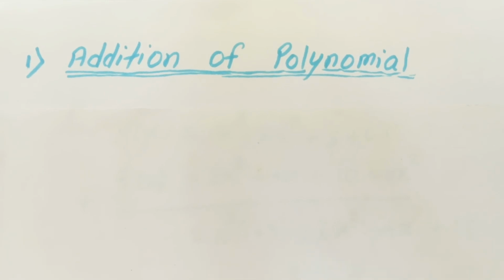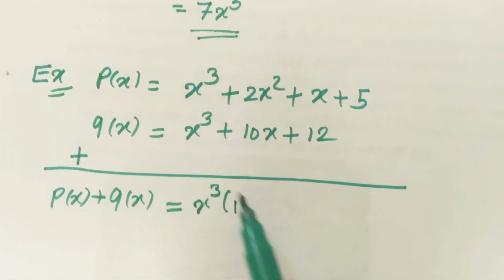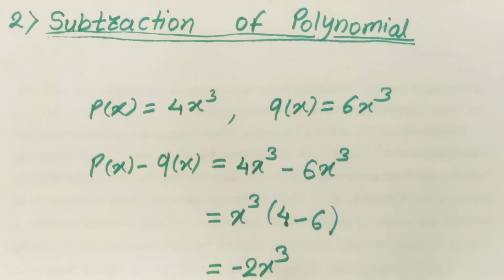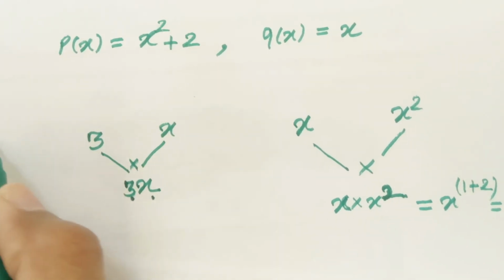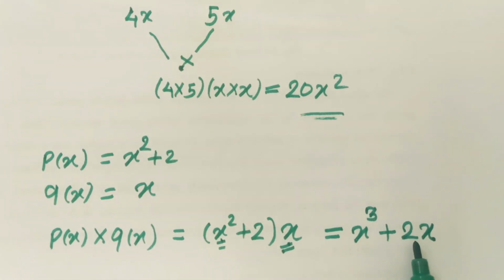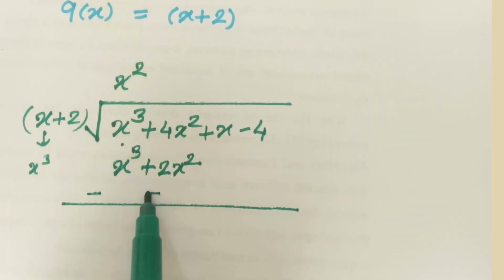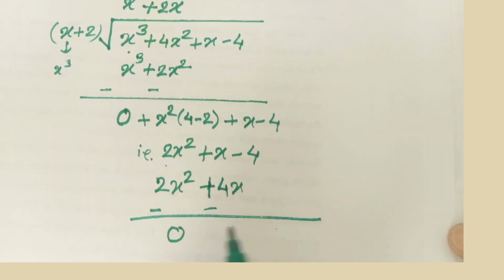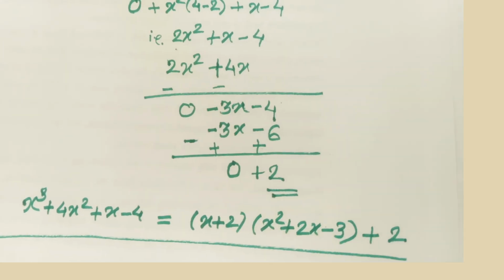Operations on Polynomials || Polynomial Addition || Polynomial Multiplication || Polynomial Division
1. Addition of two Polynomials
2. Subtraction of Polynomials
3. Multiplication of Polynomials
4. Division of Polynomials